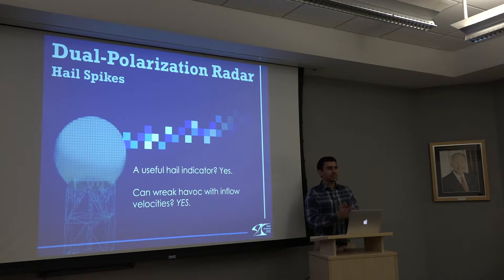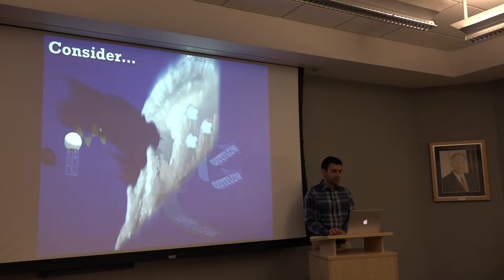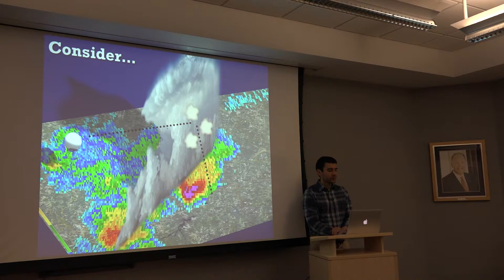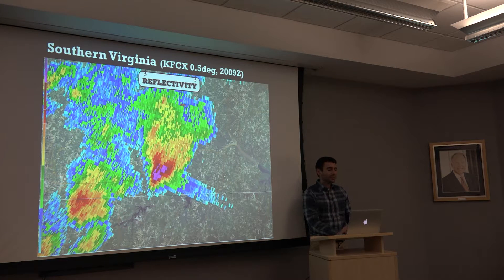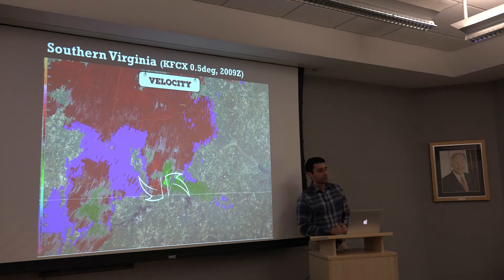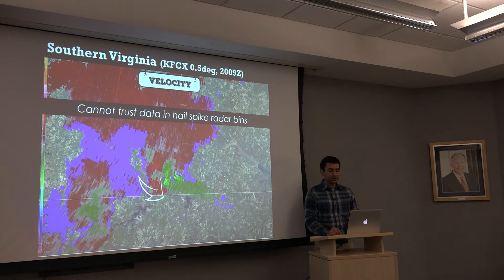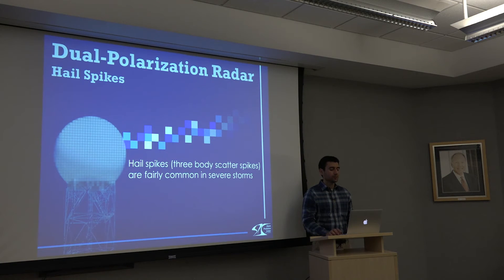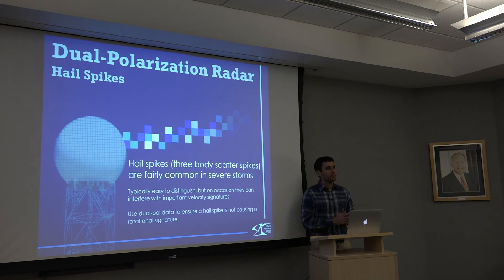Dual-Pol Radar: Three-Body Scatter Spike (Hail Spike) Signature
Lecturer: Joey Picca

The hail spike signature is fairly common in severe thunderstorms. However, did you know it can also interfere with velocity signatures, occasionally producing false indications of rotation? Use dual-pol data to identify this problem and improve your radar interpretation skills!

Here is a link to the SPC website for more videos on dual-pol radar applications: